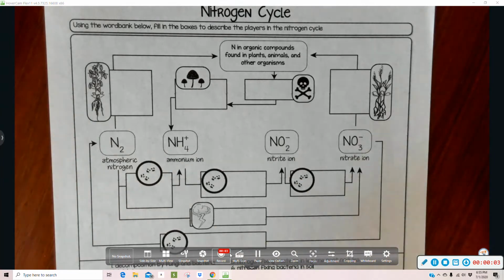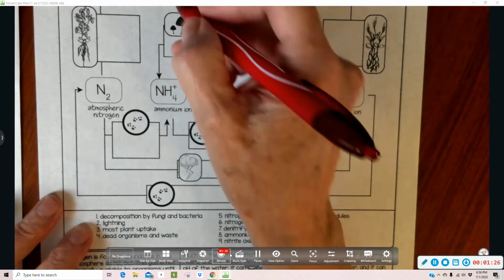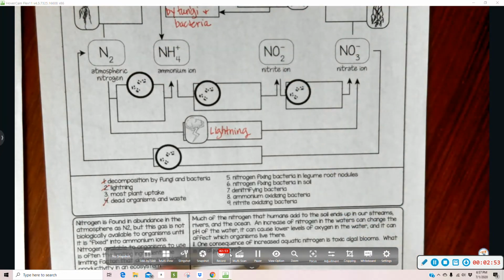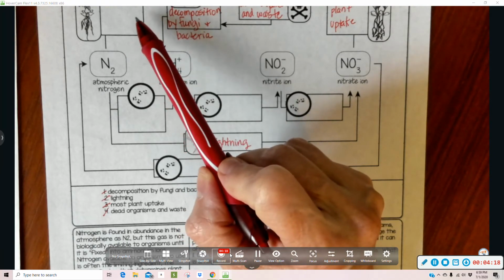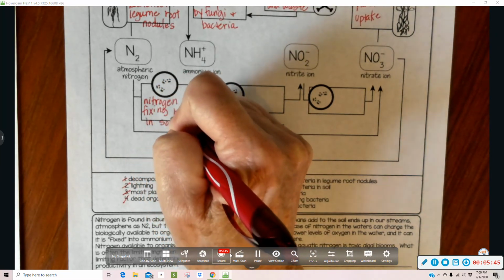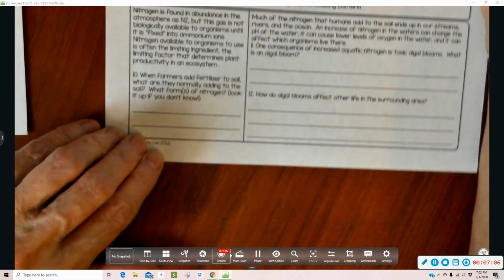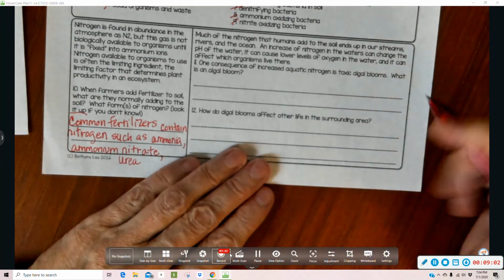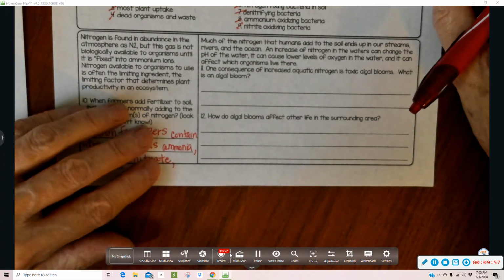Nitrogen Cycle Practice